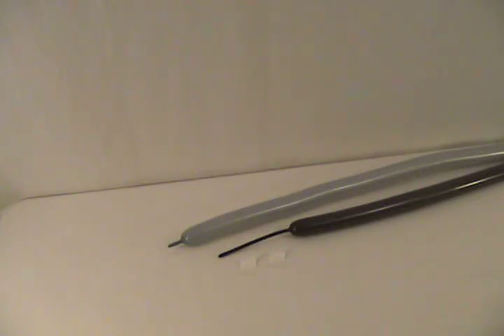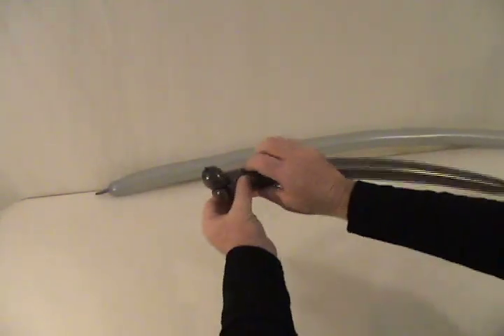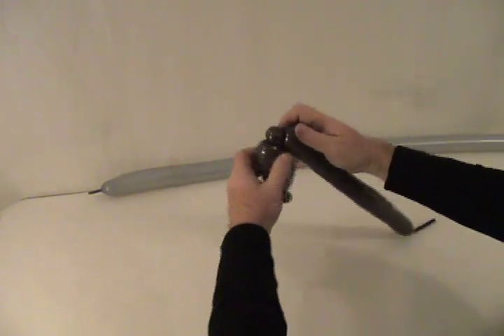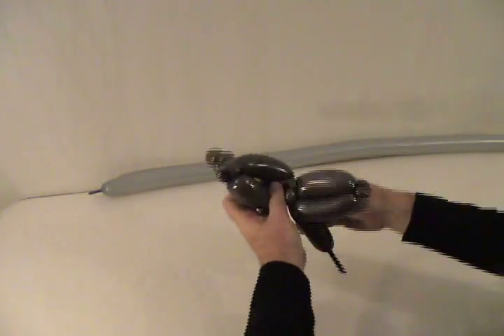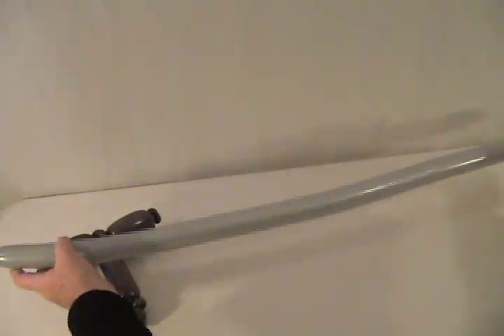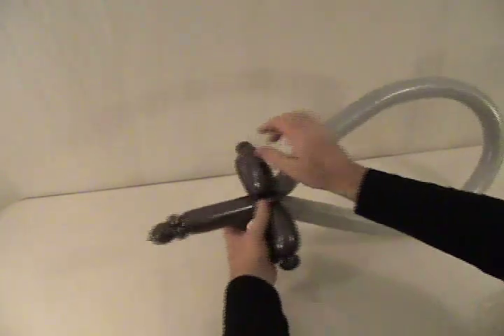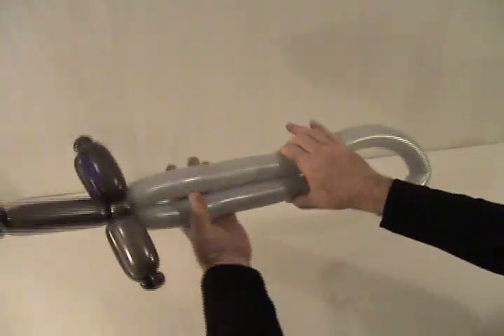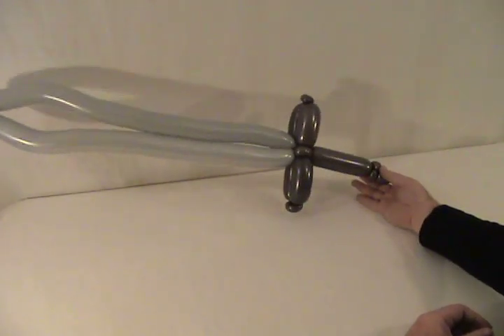Learn how to make a balloon animal Broadsword using balloon twisting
Learn how to make a balloon animal Broadsword using balloon twisting in this video from my DVD "The Good, the Bad, and the Twisted." Swords are always popular with kids, and often balloon dogs, flowers, and other designs get transformed into swords in the hands of children. I have a variety of sword versions that I make, partially to keep me from getting bored, and also to show that there are more ways to make a balloon sword than just the basic pirate version. In the video I use glue dots to hold the blade together, but you can also tie a scrap of un-inflated balloon around the blade.